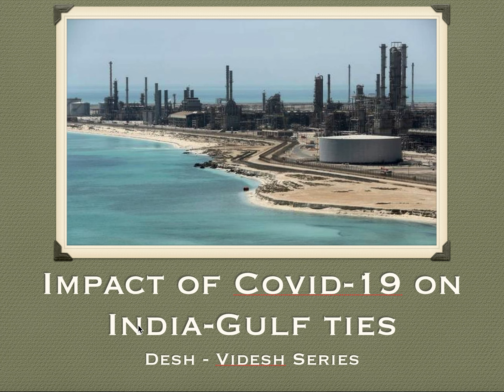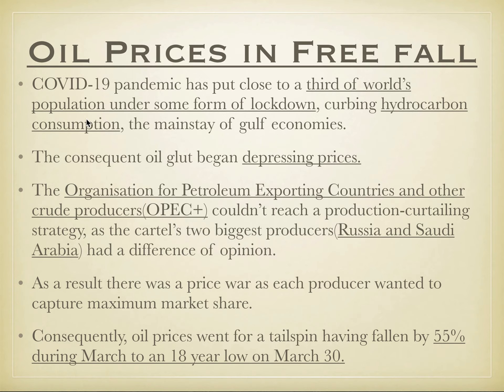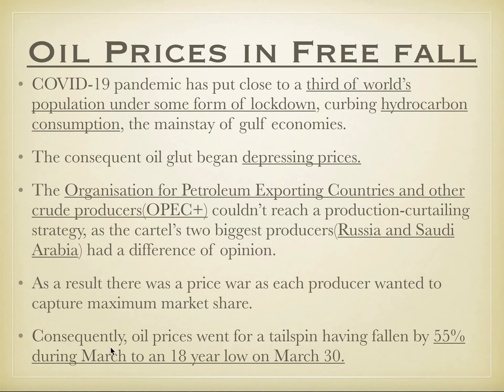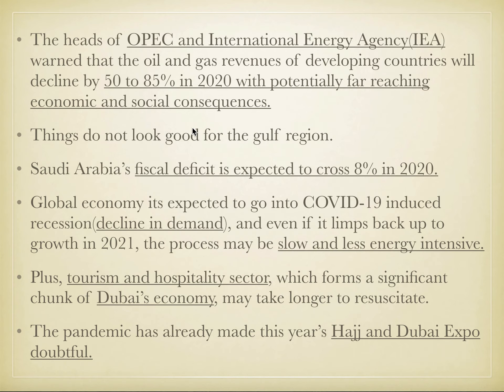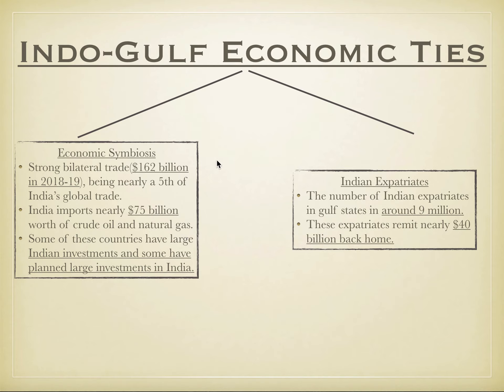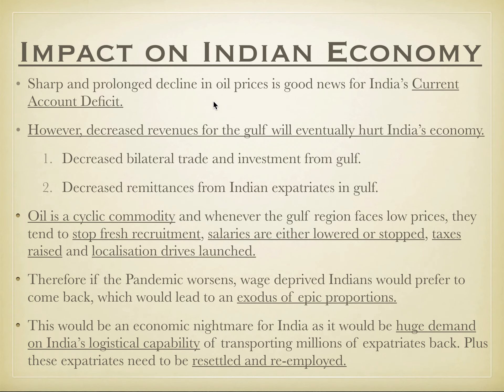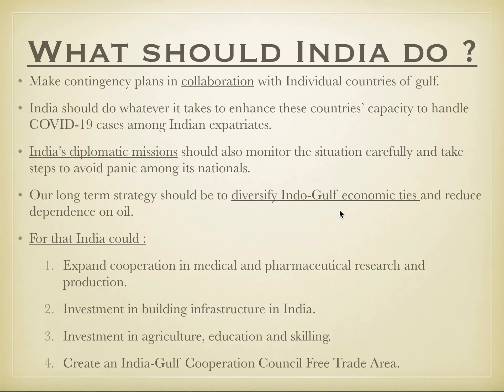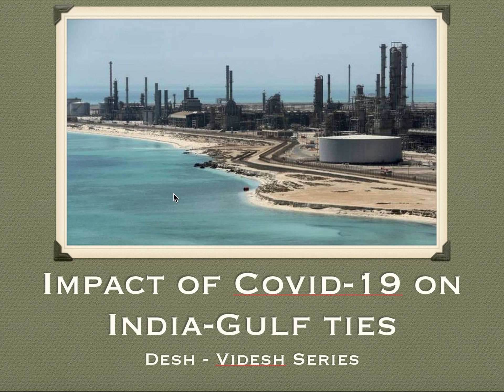Impact of COVID-19 on Indo-Gulf Economic Ties | CAPSTONE IAS Learning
We have come up with a brand new series called DESH-VIDESH, where we shall discuss various concepts related to the field of International relations and Security. These concepts shall be beneficial for your UPSC preparation and would better prepare you for UPSC prelims as well as mains.